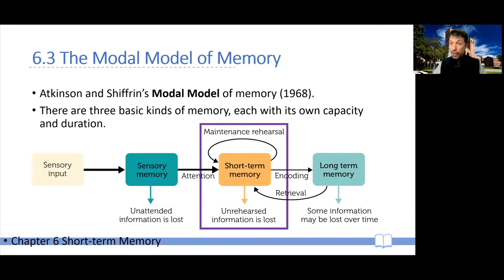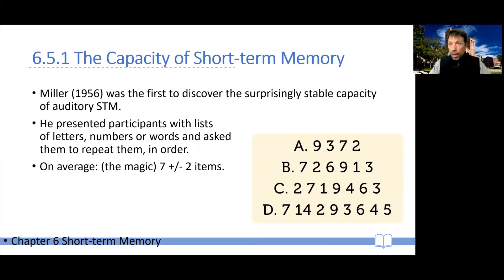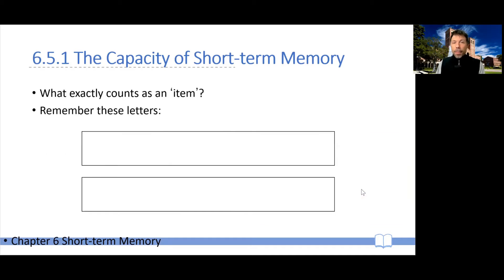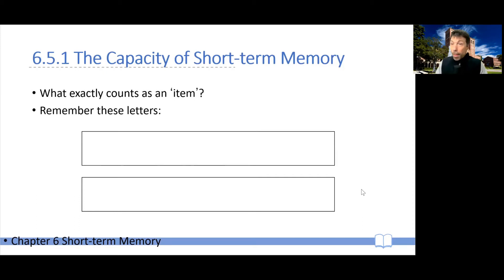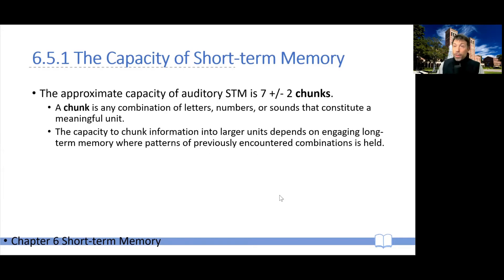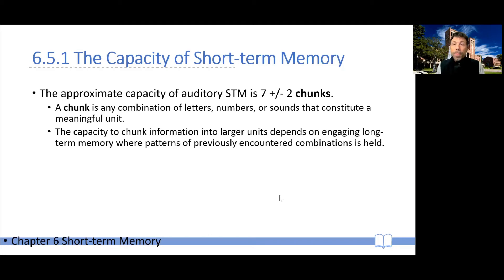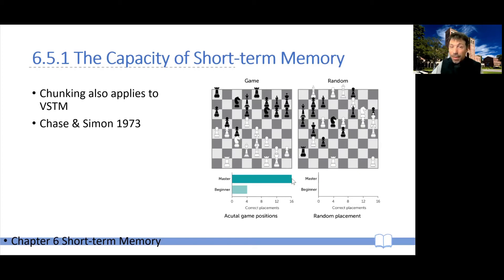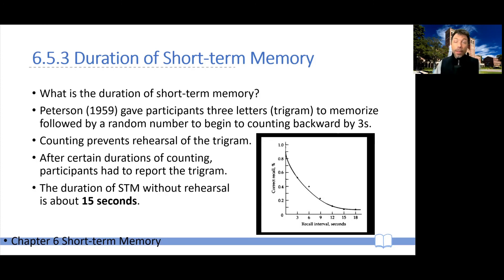CogPsy W04a -- Ch 06 -- 03 Modal Model of Memory (pt 2): Short Term Memory